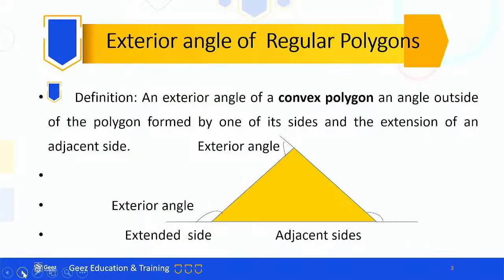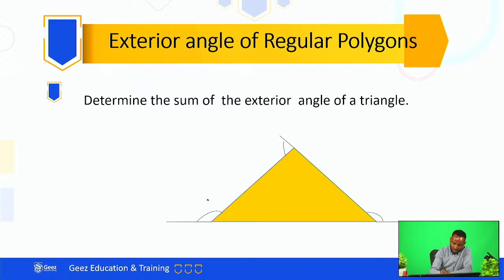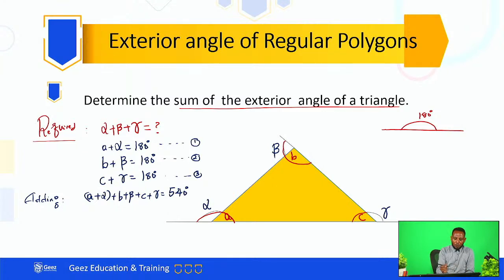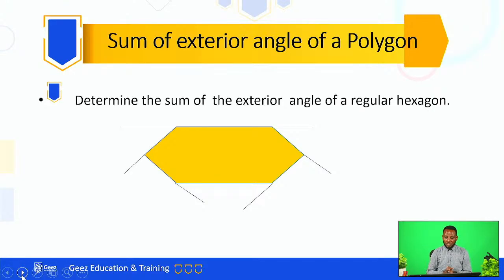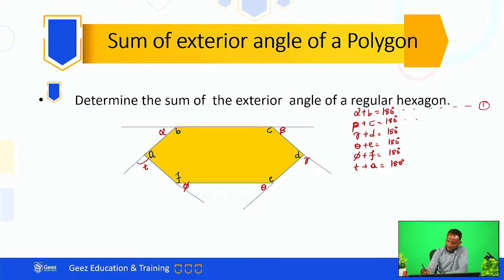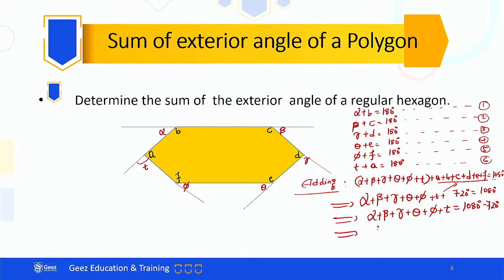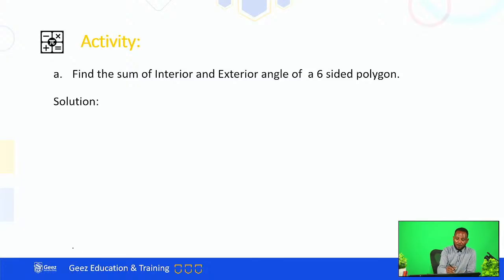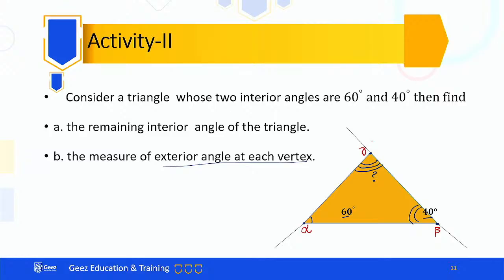Mathematics grade 9-10 - Session 9